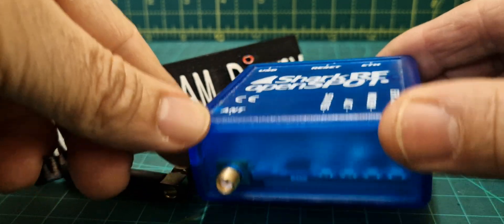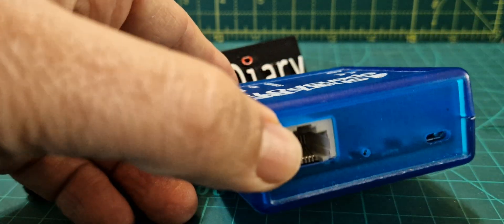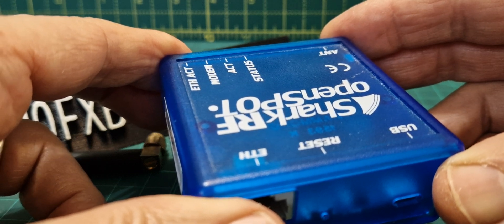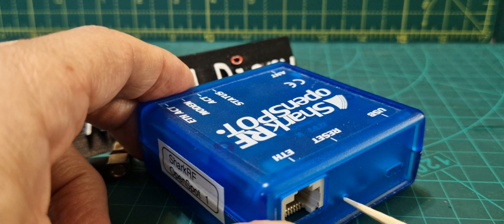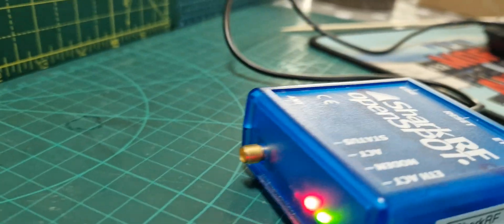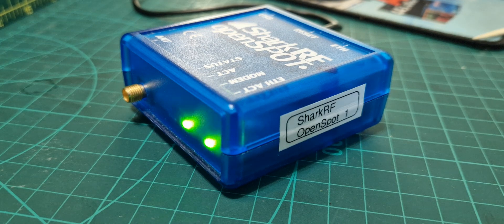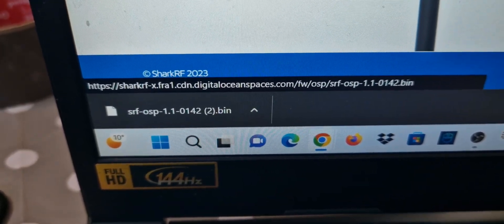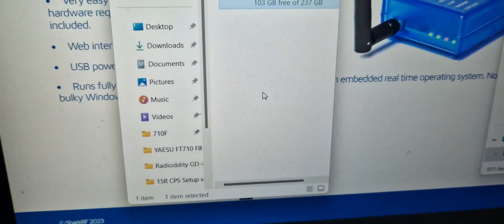OPENSPOT 1, FIRMWARE